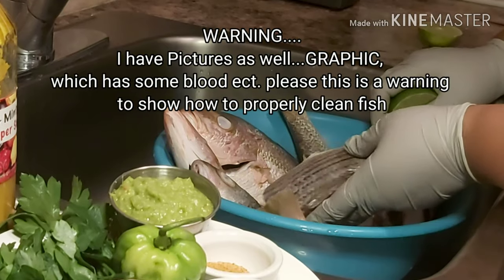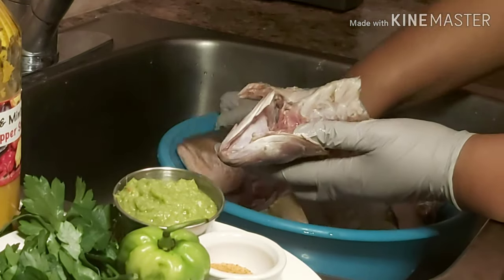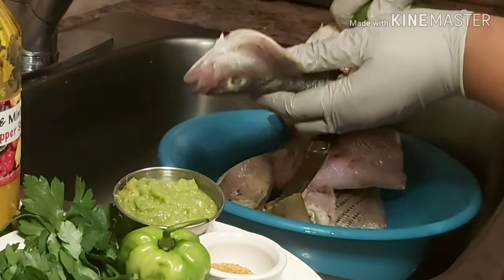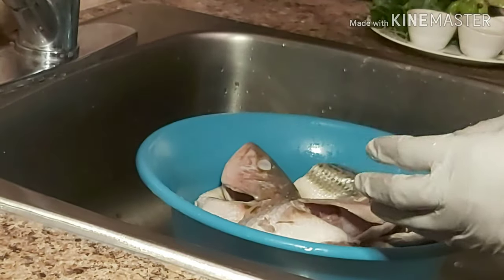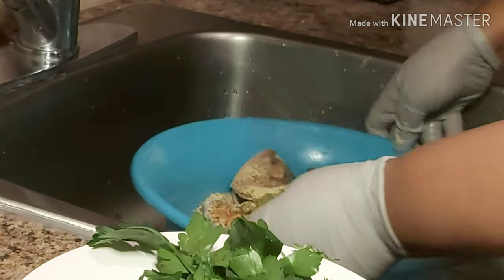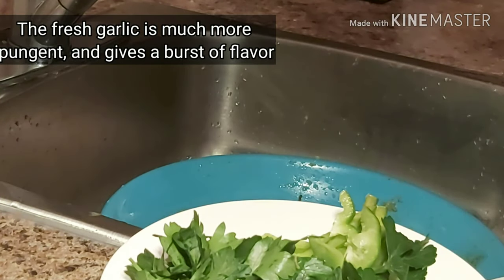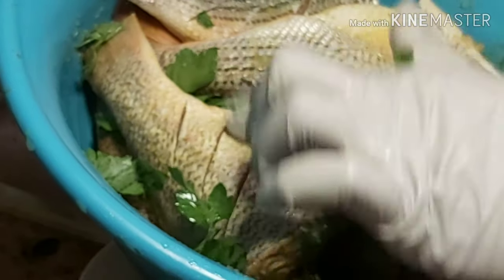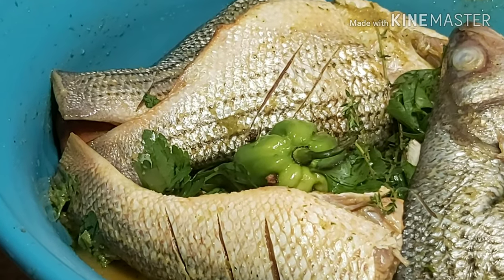How to clean and season Fresh Fish/ Poisson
Fresh Parsley               Seasoning Salt
Fresh Thyme                 Cloves
1/2 Lime juice              Scotch Bonet pepper
Epice                              Parsely seasoning
4 Garlic cloves